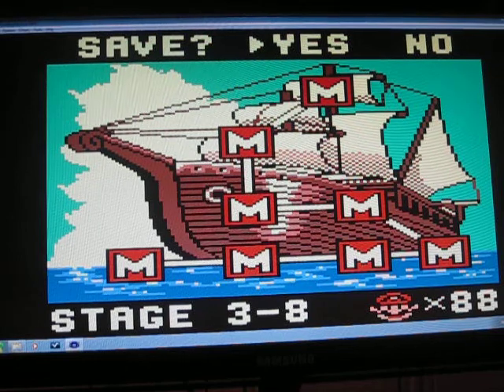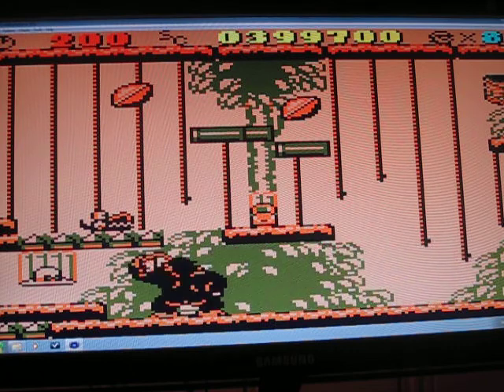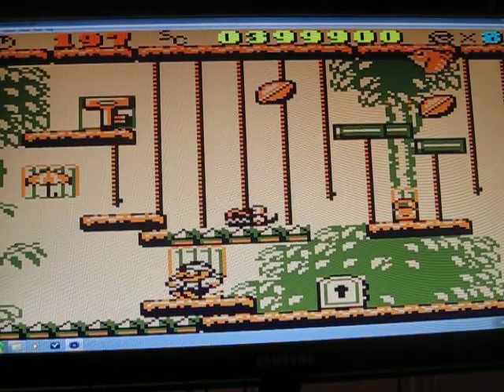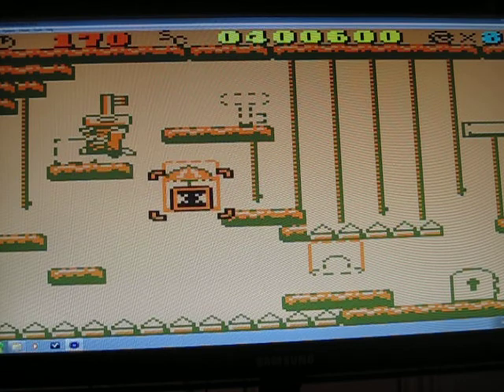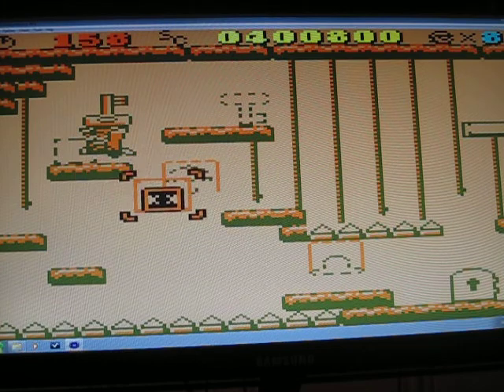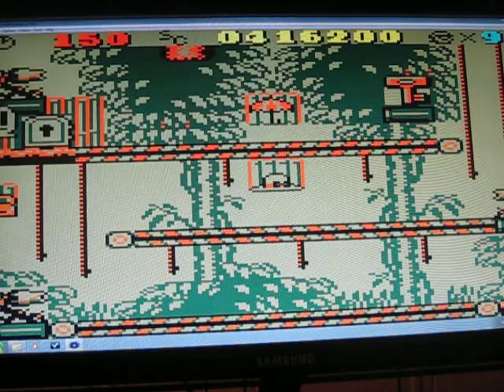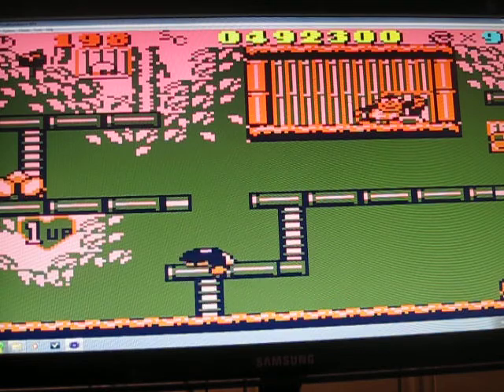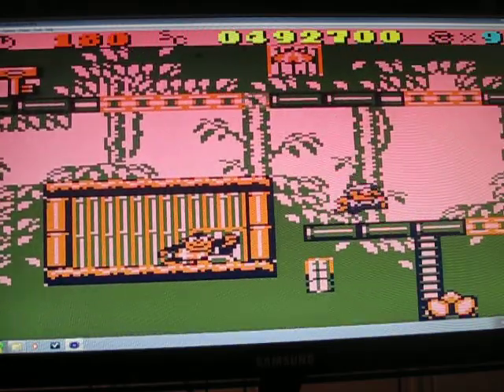Let's Play Donkey Kong (94 Game boy) Part 5.AVI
Two thirds of world four completed in this part.